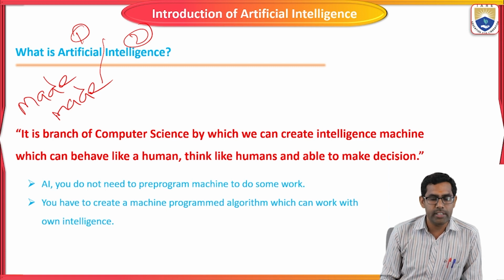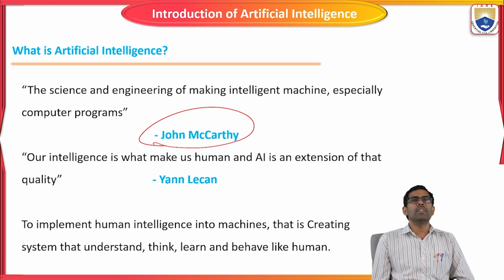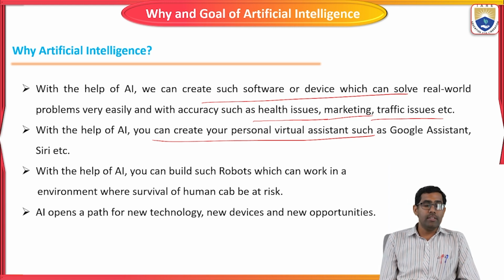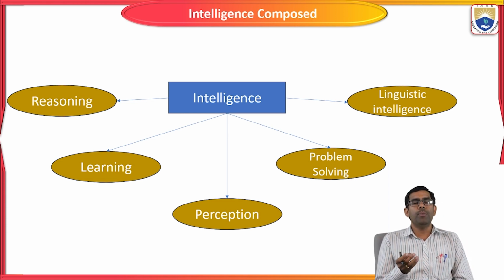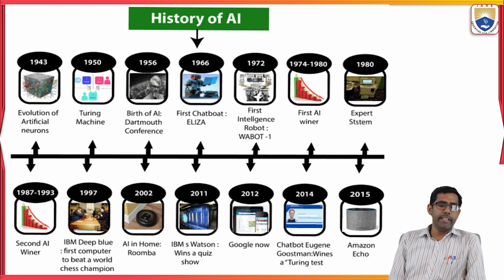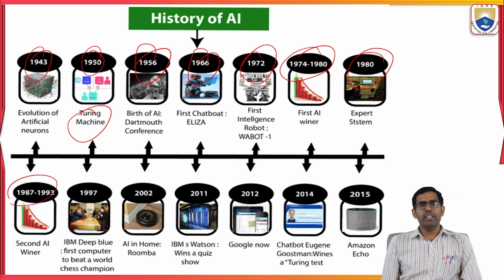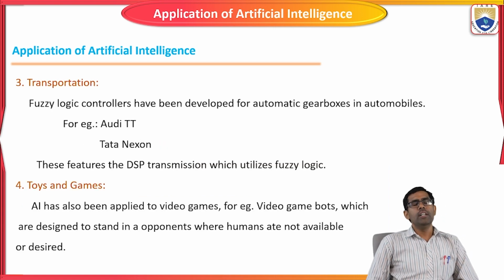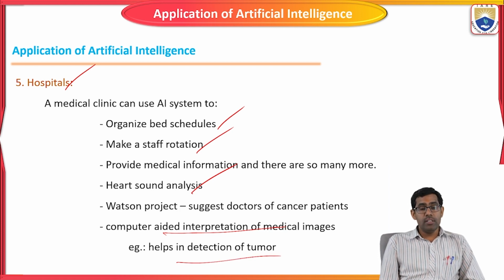Introduction of Artificial Intelligence by Dr. S Satheesh Kumar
Introduction of Artificial Intelligence by Dr. S Satheesh Kumar | IARE

Telangana, India.